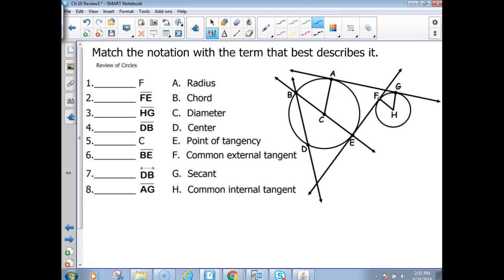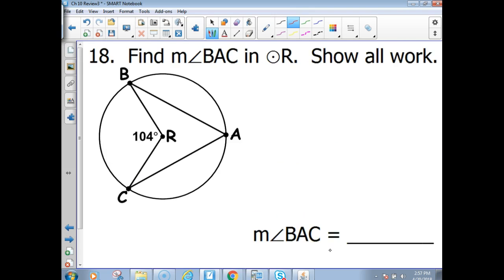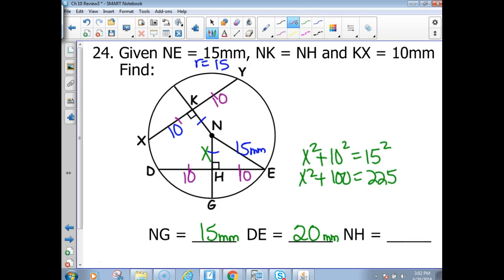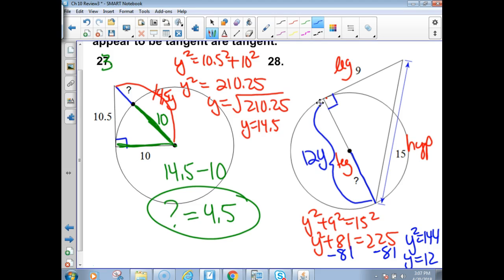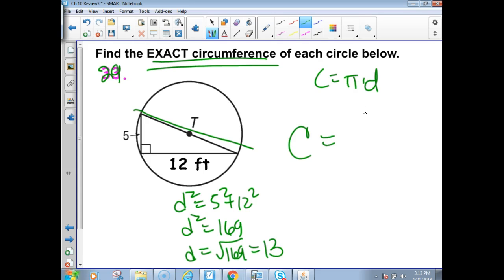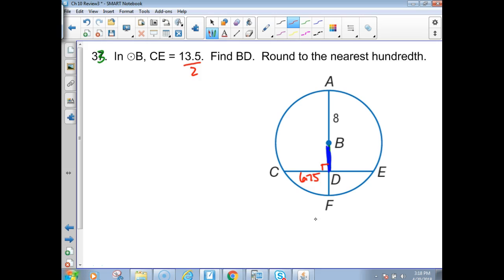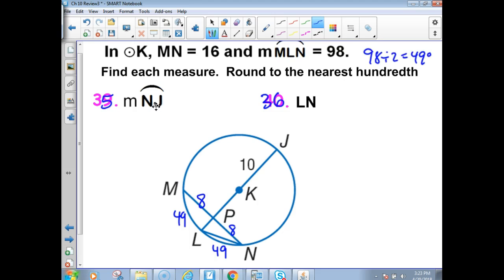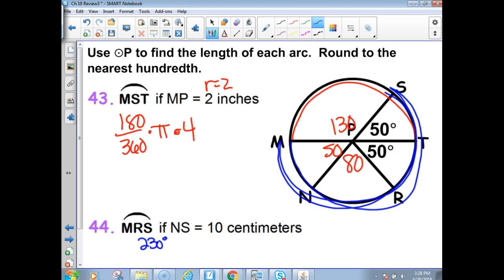Geo Review Ch 10